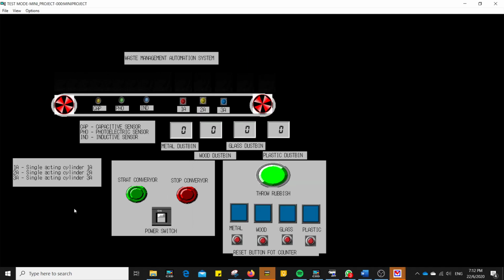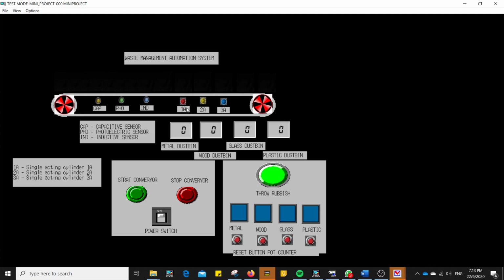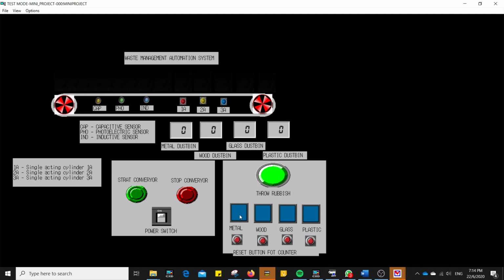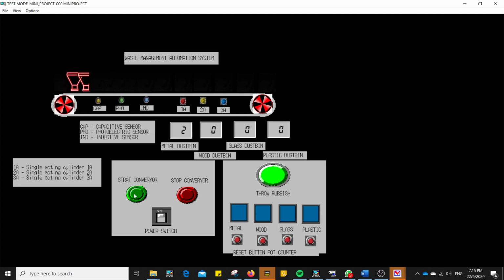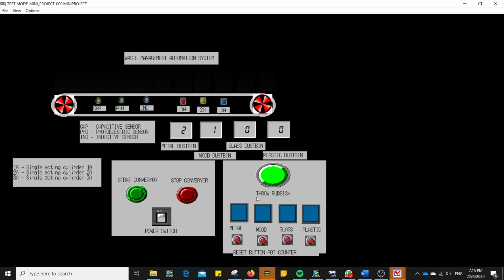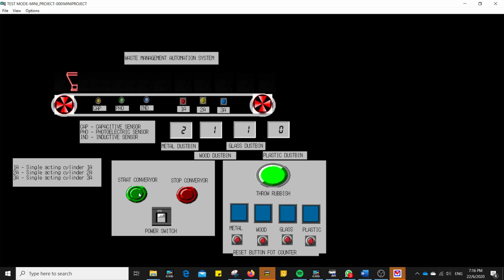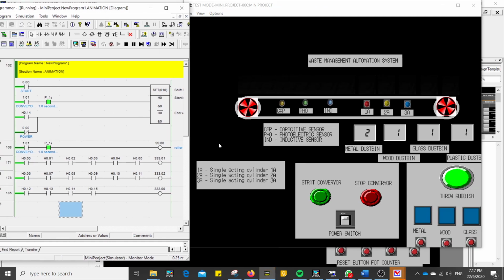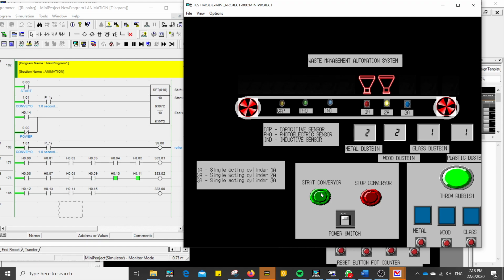CX Designer Stimulation OMRON MINI PROJECT